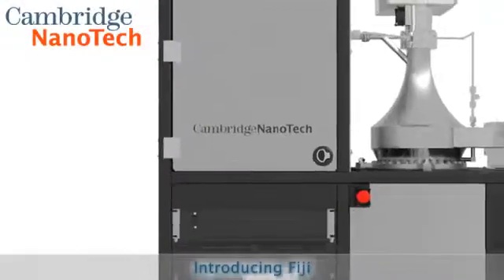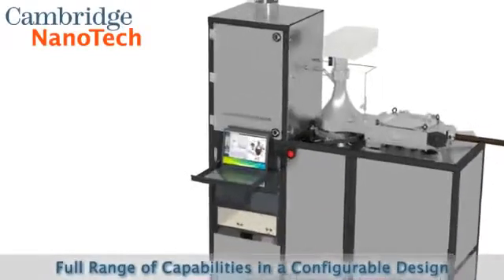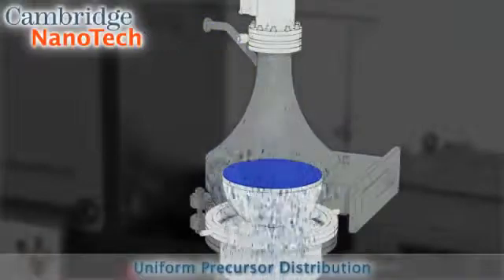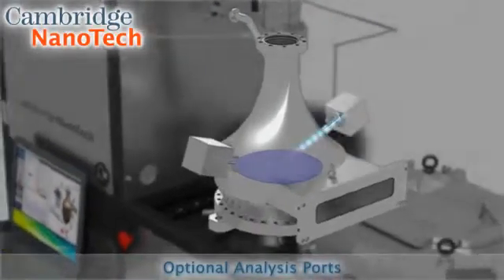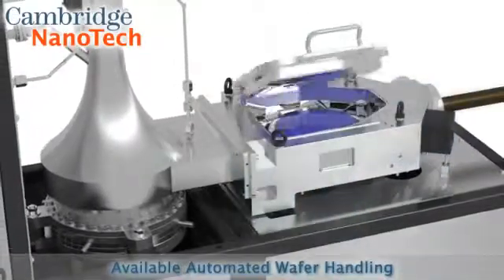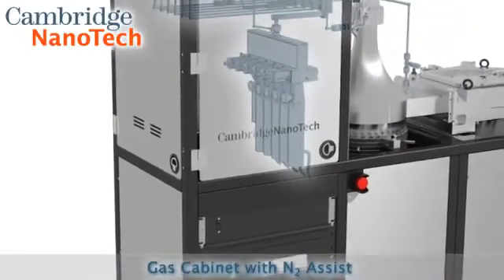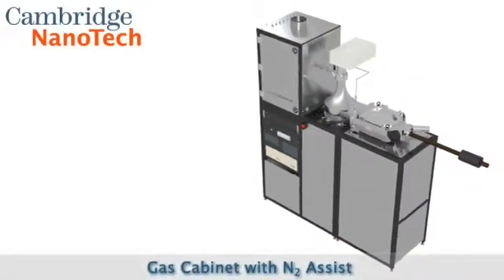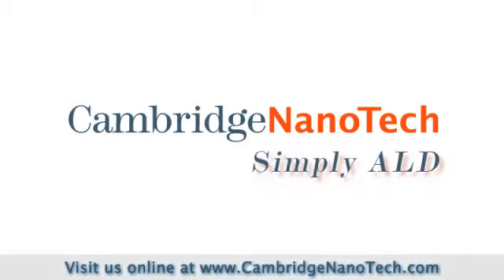Cambridge Nanotech Fiji Plasma ALD System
Experience the new Fiji Plasma Atomic Layer Deposition System made by Cambridge Nanotech.